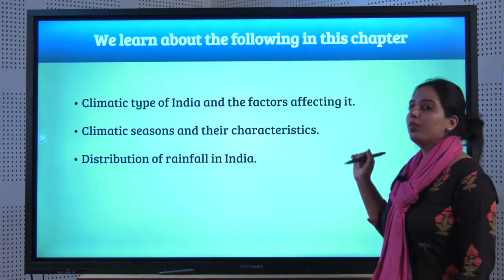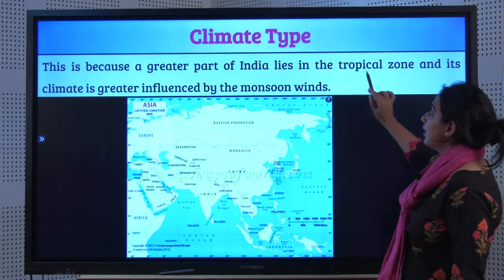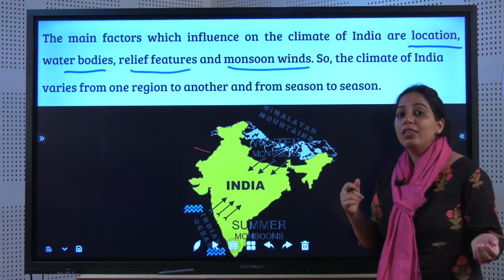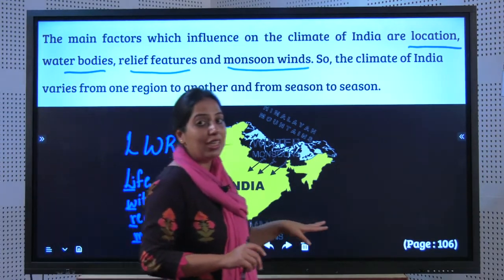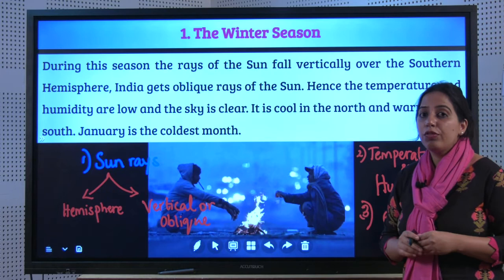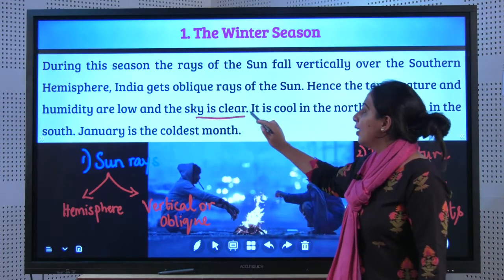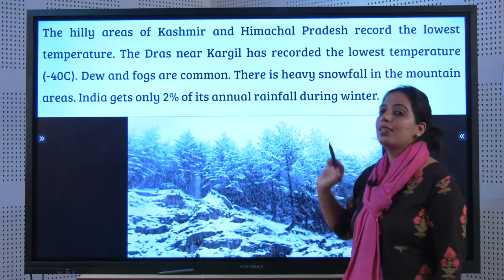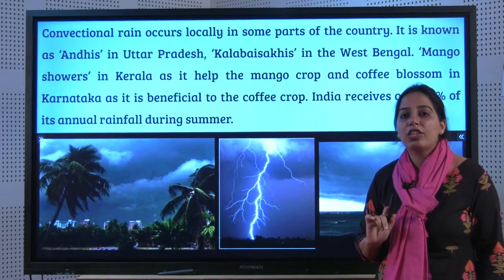Chapter:02| India Climate -Part 01| Geography| Class X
Lesson: Chapter 02

Grade: 10th

Subject: Social Science

Syllabus: SSLC

Medium: English

Chapter Name: India Climate

Part: 01

Description:

Climate type of India

Factors influencing climate of India

Winter season

Summer season